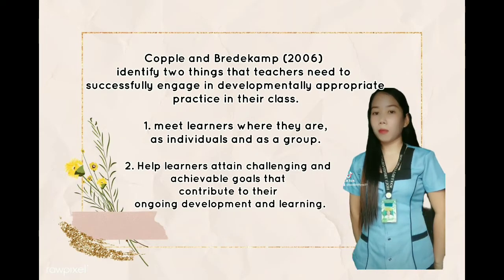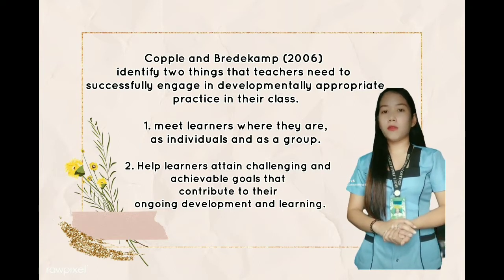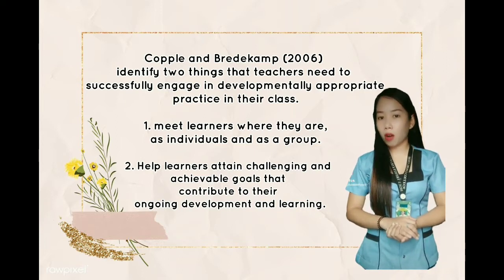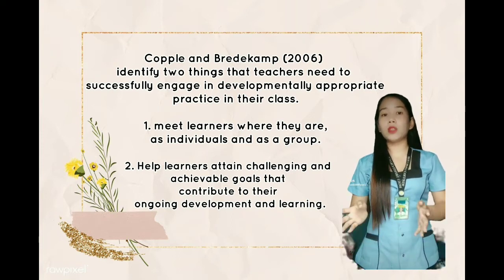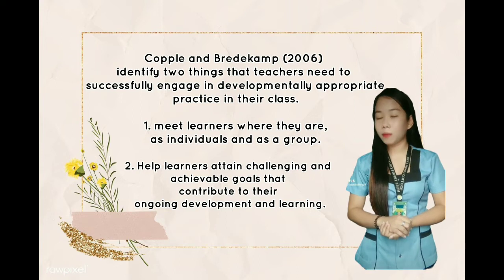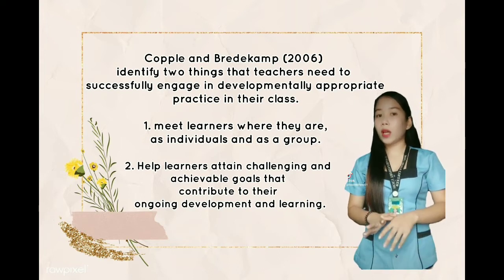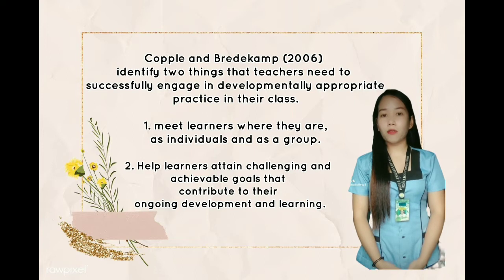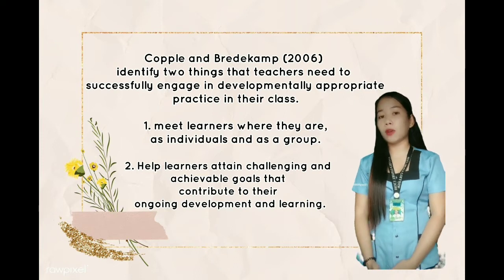REPORT IN FS 1 " PLANNING AND MANAGEMENT OF THE TEACHING AND LEARNING PROCESS"